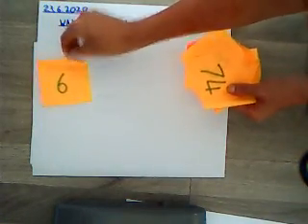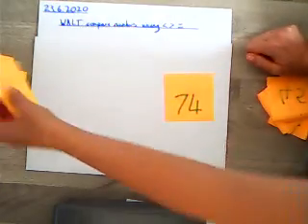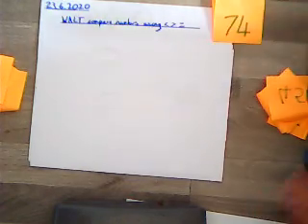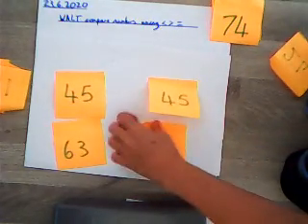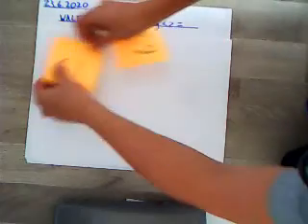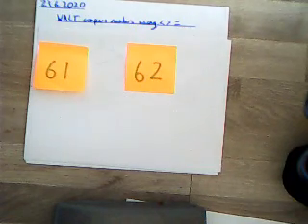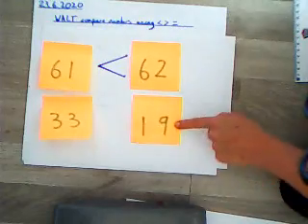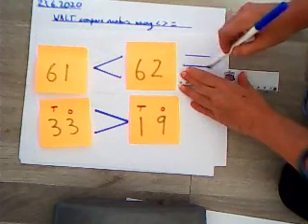Tuesday 23rd June Maths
Play the game then write  at least 5 examples using the symbols from the lesson.